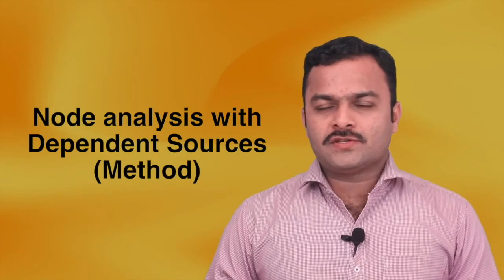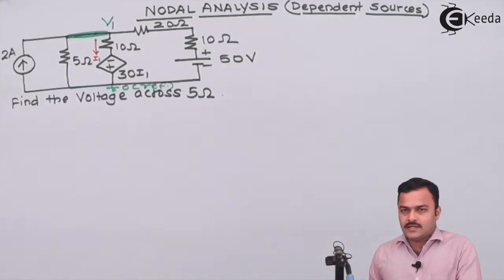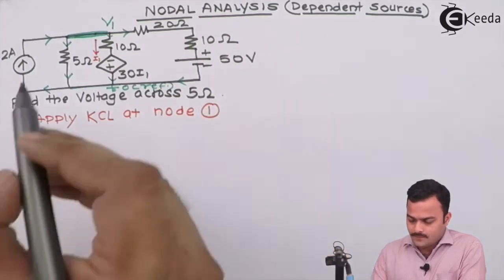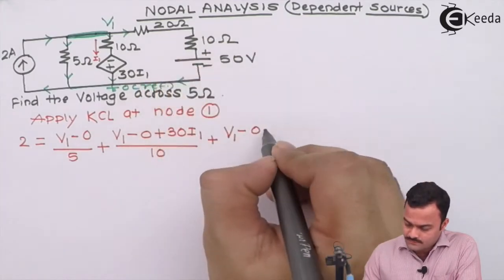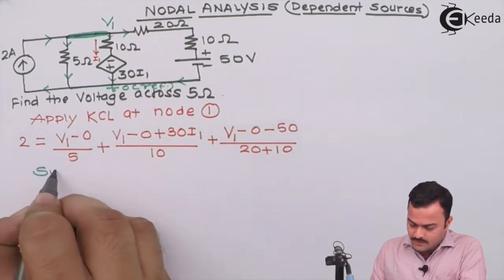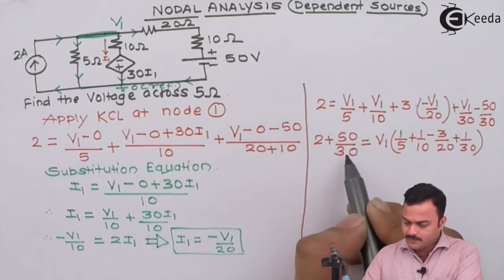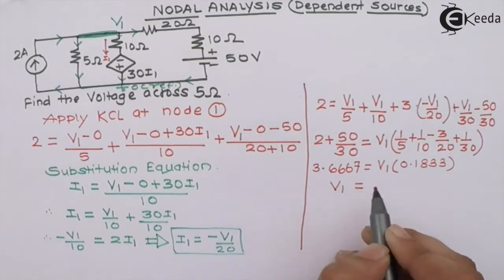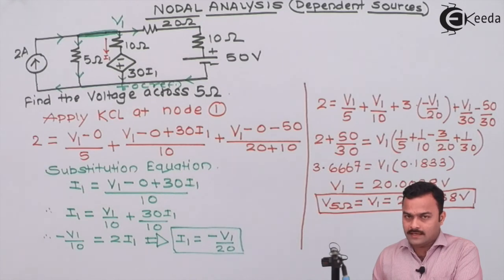Node Analysis with Dependent Sources Concept | DC Circuits and Network Theorems | EXTC Engineering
Unravel the intricacies of Node Analysis with Dependent Sources in DC Circuits and Network Theorems in this comprehensive EXTC Engineering tutorial. Dive deep into understanding the concept, practical applications, and problem-solving techniques in a simplified manner. Explore how dependent sources affect node analysis and grasp essential insights for mastering circuit analysis. Elevate your understanding of electrical networks and boost your problem-solving skills. Join us to demystify the complexities and gain confidence in handling diverse circuit scenarios. Perfect for EXTC engineering students seeking clarity and proficiency in circuit theory.

Happy Learning.